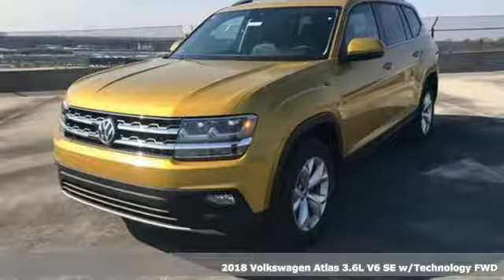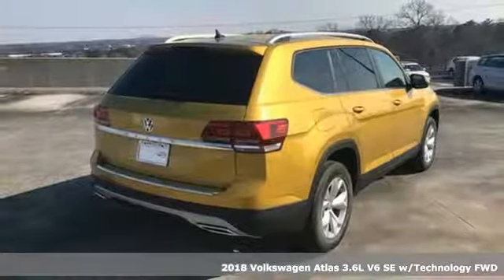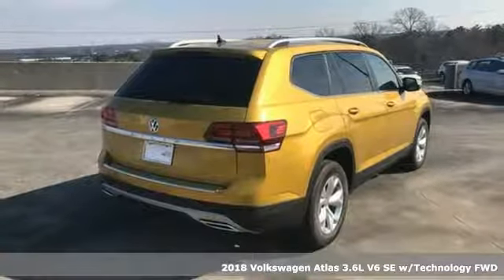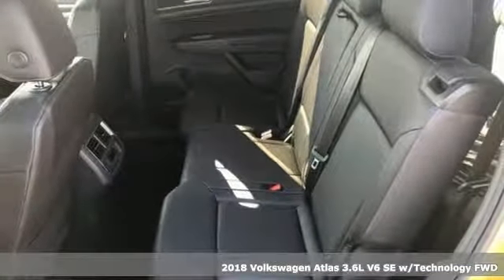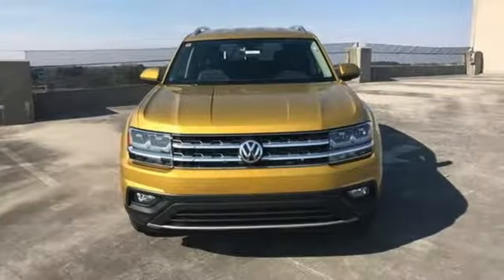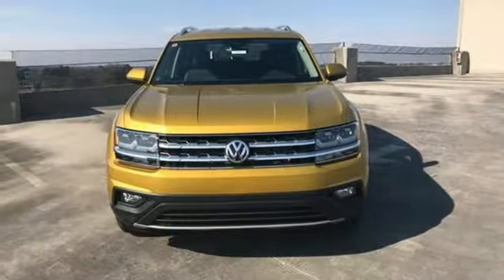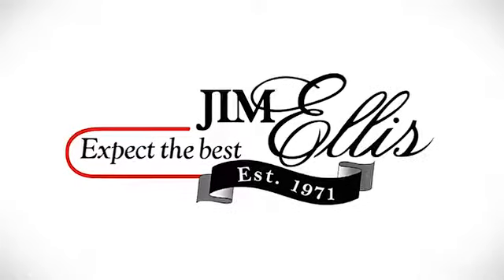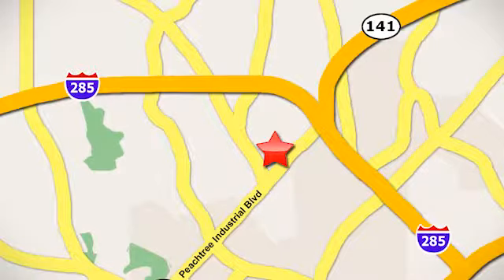New 2018 Volkswagen Atlas Atlanta Alpharetta, GA VA18169 - SOLD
Year: 2018
Make: Volkswagen
Model: Atlas
Trim: SE w/Technology
Engine: 3.6L V6
Transmission: 8-Speed Automatic with Tiptronic
Color: Yellow
Interior: Titan Black
Stock #: VA18169
VIN: 1V2DR2CA8JC550021

Address:
5901 Peachtree Industry Boulevard